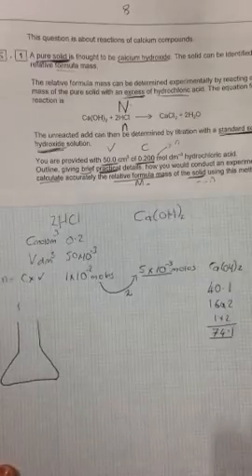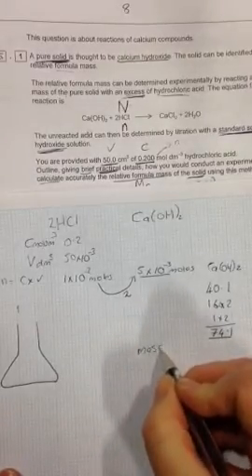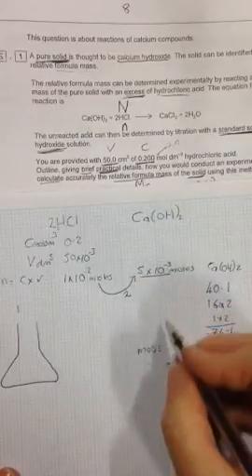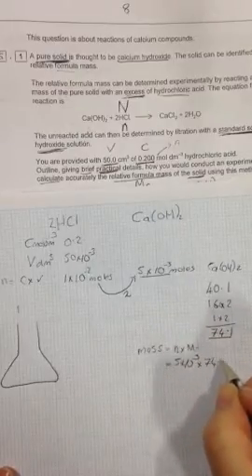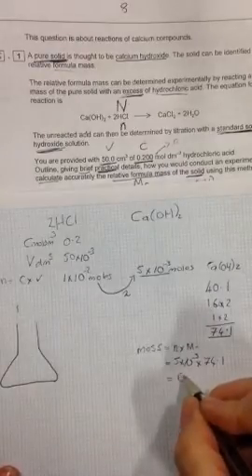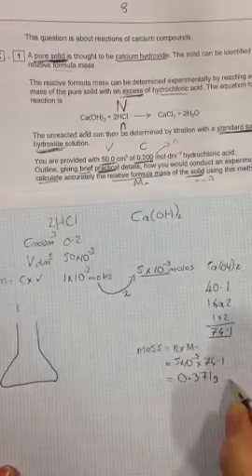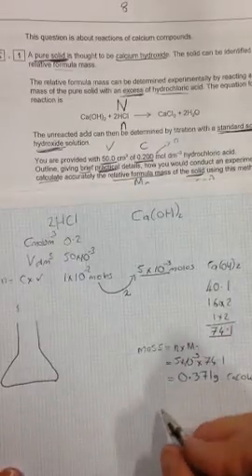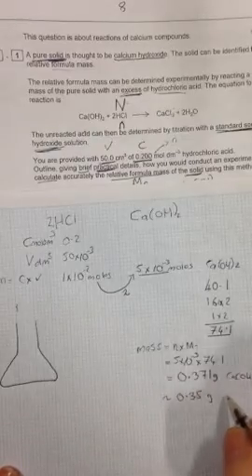Back titration 2